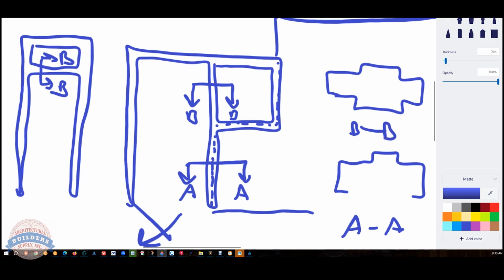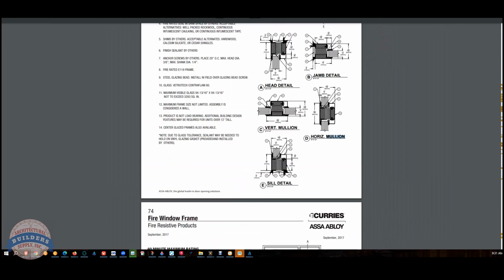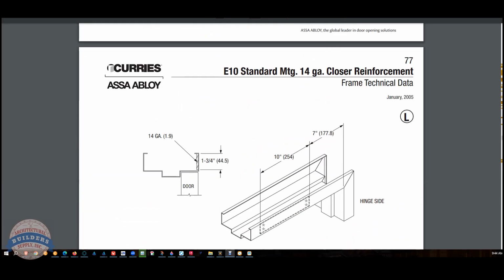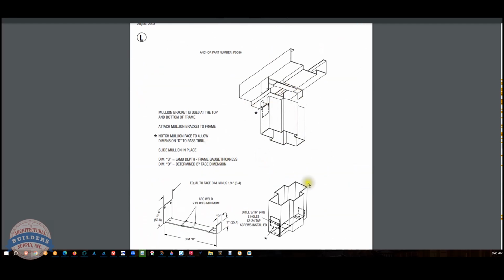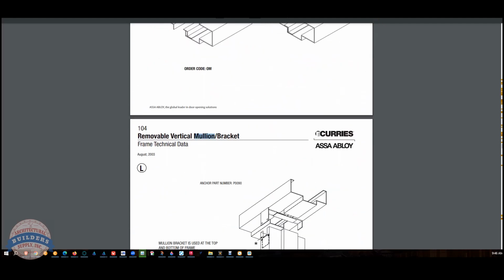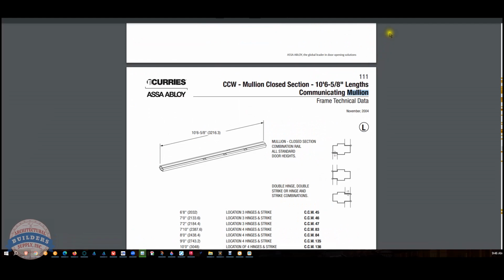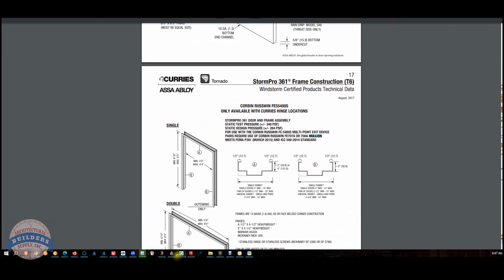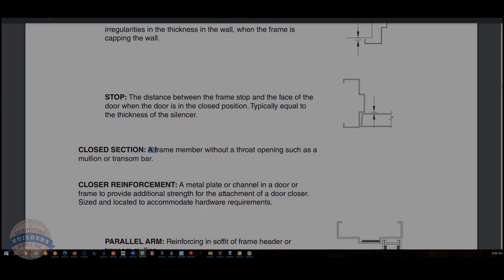Closed Section | SDI 2020 Glossary for Hollow Metal Doors & Frames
🌟 If you found this video helpful, we'd appreciate if you could leave us a stellar 5-star Google review! Your positive feedback would absolutely make our day.